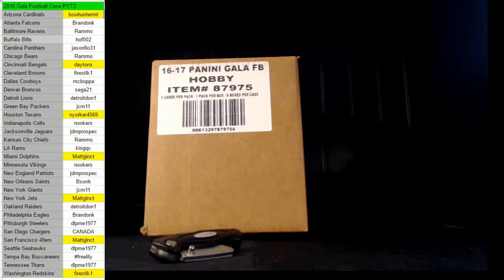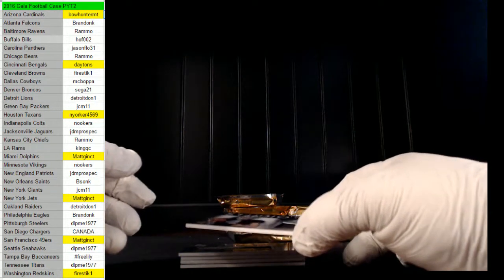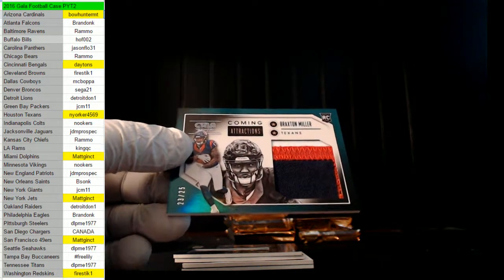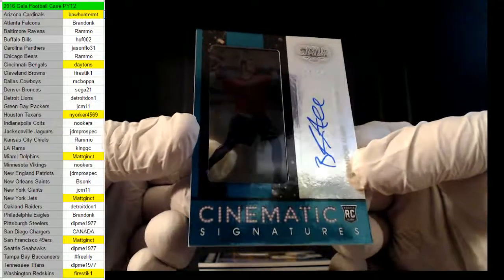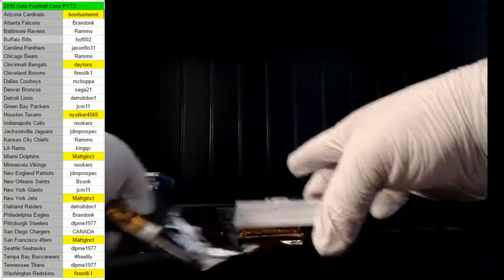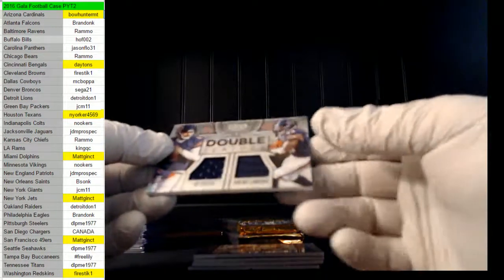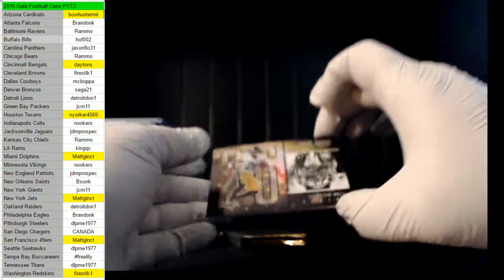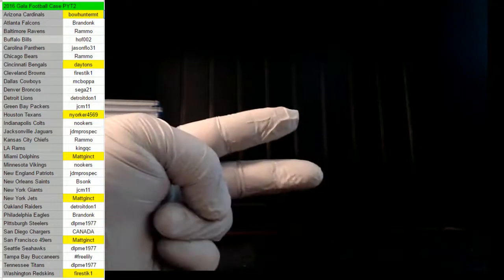2016 Gala PYT2